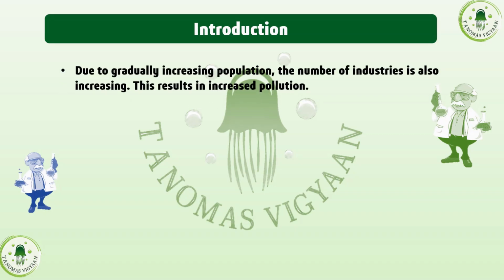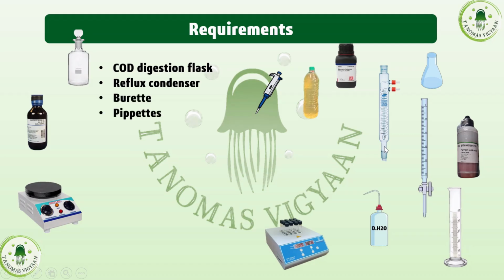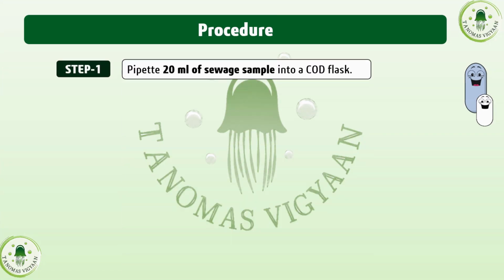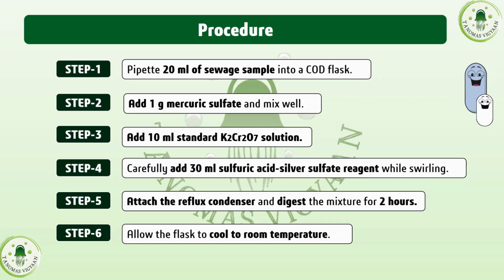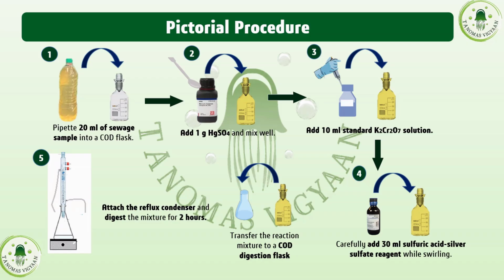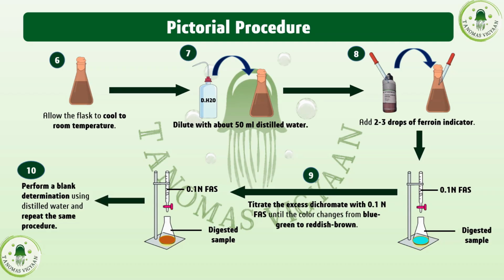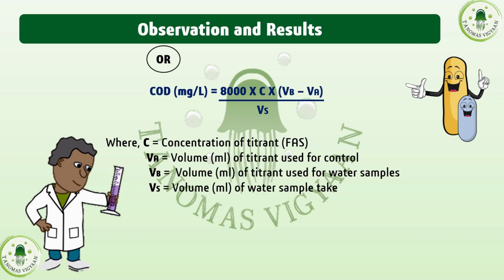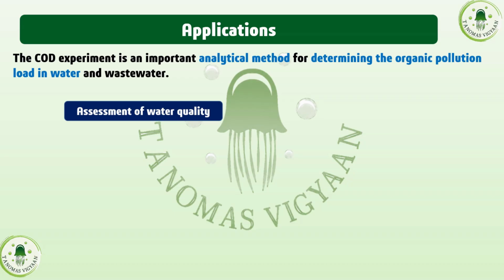COD Test of Water | Principle, Procedure & Calculation | Complete Practical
In this video, you'll learn the Chemical Oxygen Demand (COD) Test in a simple and practical way.

This complete laboratory tutorial covers the principle, reagents, apparatus, procedure, calculation, precautions, and interpretation of results for determining the COD of raw sewage and treated sewage.

Whether you're preparing for practical exams, viva, or laboratory work, this video will help you understand the COD experiment step by step.

📚 What You'll Learn:
✅ What is Chemical Oxygen Demand (COD)?
✅ Principle of the COD Test
✅ Apparatus and Reagents Required
✅ Step-by-Step Experimental Procedure
✅ COD Calculation Formula with Example
✅ Precautions and Safety Measures
✅ Interpretation of COD Results
✅ Difference between Raw Sewage and Treated Sewage COD

🎓 Useful for:
B.Sc. Microbiology
Biotechnology
Environmental Science
Civil Engineering
Environmental Engineering
Food Technology
M.Sc. Students
Laboratory Technicians

Microbiology
Biotechnology
Molecular Biology
Environmental Science
Laboratory Practical
GLP & Laboratory Safety
Water & Wastewater Analysis

🌱 Connect with Tanomas Vigyaan